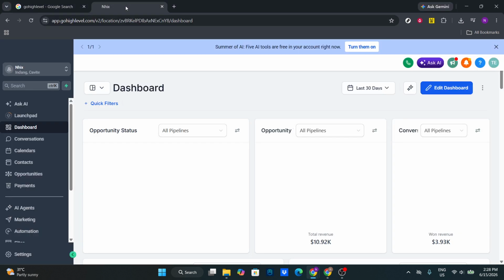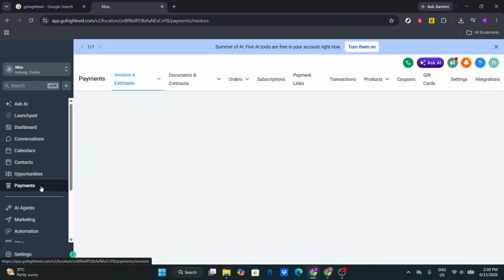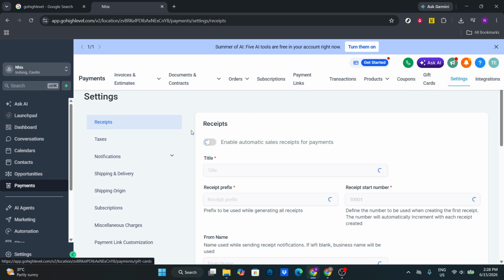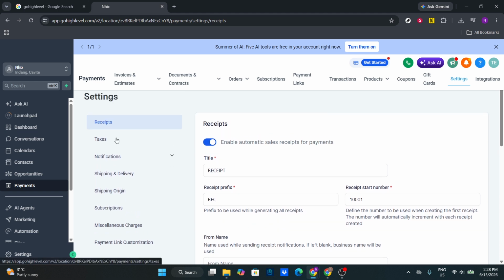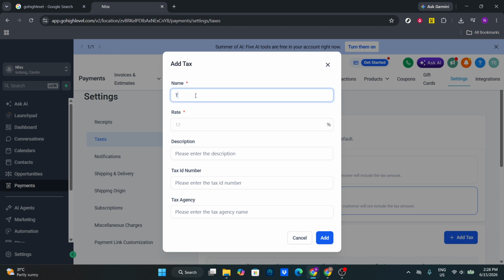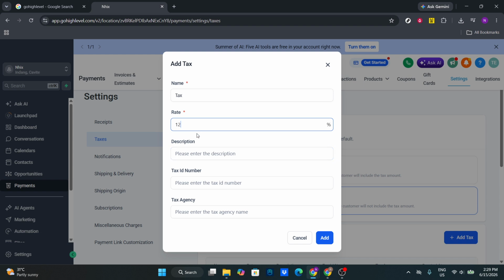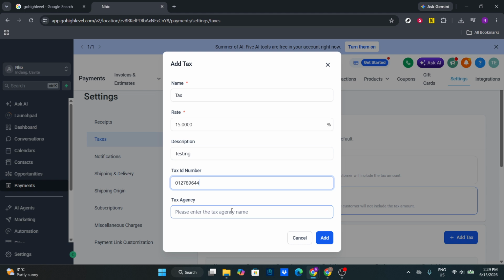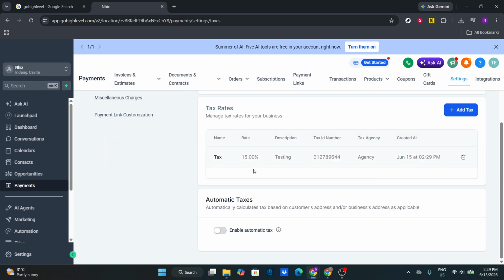How To Add Tax In Gohighlevel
Want to add taxes to products and services in GoHighLevel? In this video, I’ll show you how to configure tax settings and manage billing accurately.

💡 What You’ll Learn in This Video:

How tax settings work
Tips for accurate billing
How to manage tax rates
E-commerce best practices

✅ Perfect for online businesses, agencies, and store owners.